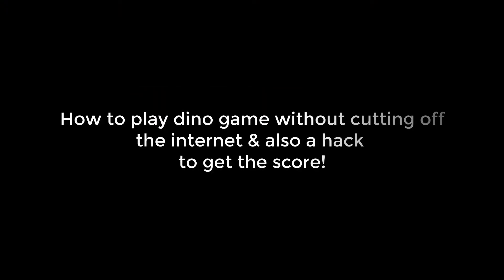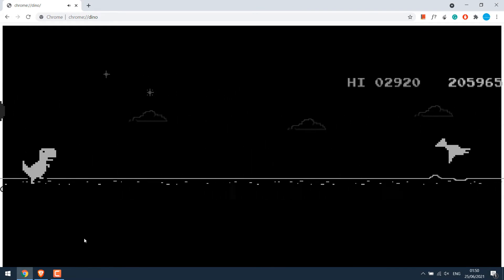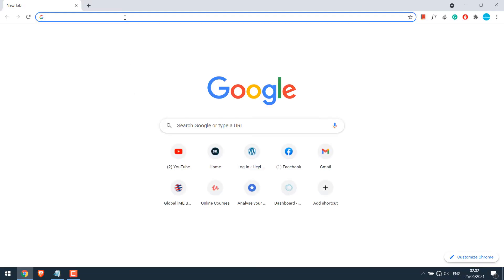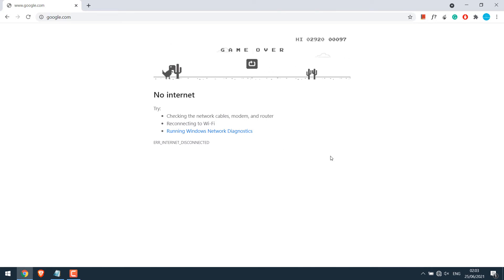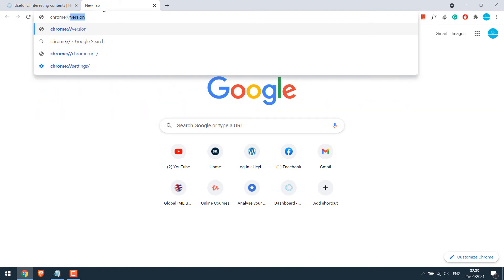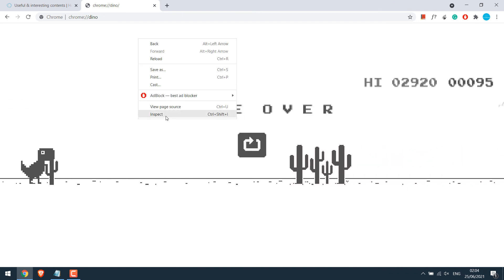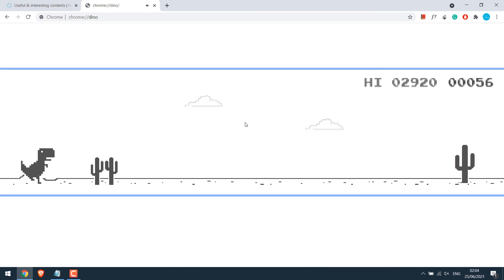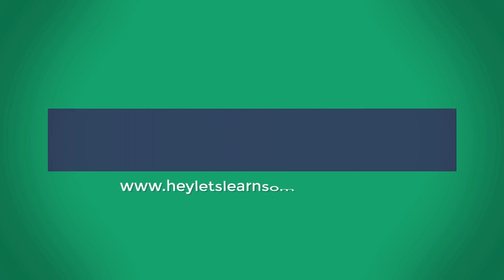How to play dino game without cutting off the internet & hack top score with chrome script | 2022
Chrome dinosaur game: Yes the popular game to play when there is no internet in the chrome browser can also be played without turning off the internet. You can play it online and as well hack it to get the top score; actually, there won’t be a GAME OVER hence the score can be infinity!

Using a very simple chrome script you can play the game without being OUT. All you have to do is copy and paste the code to Chrome’s console and you are all set to go. While this score is actually fake, you can always take a video and challenge your friends and bluff around.

Hope this fun video was interesting to you.